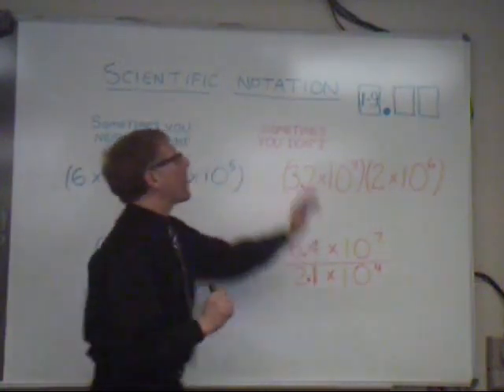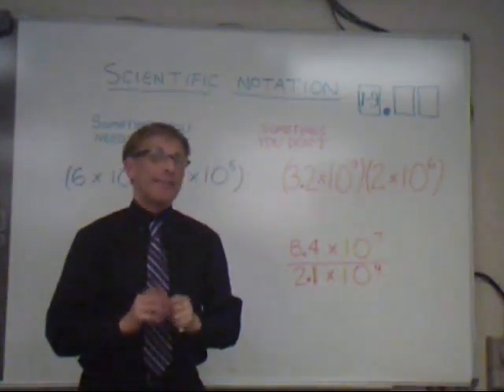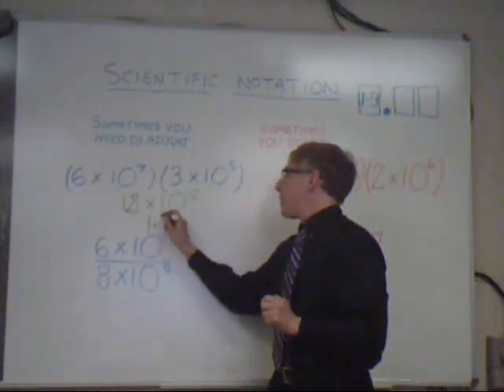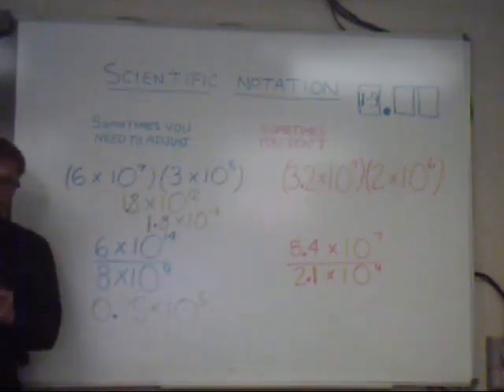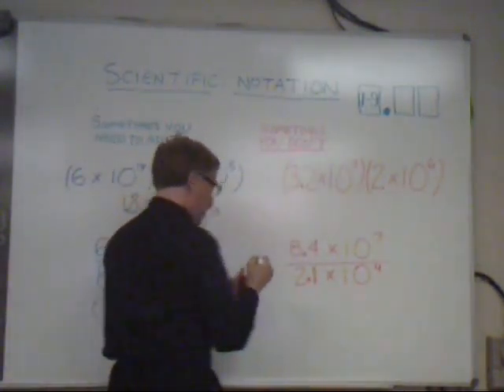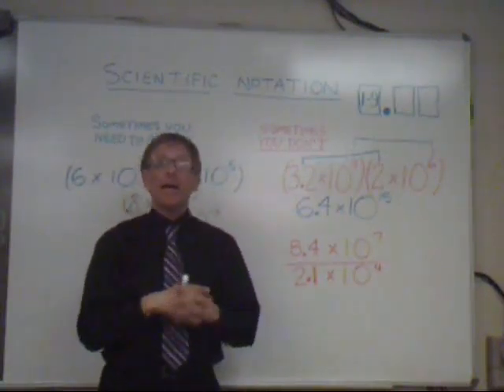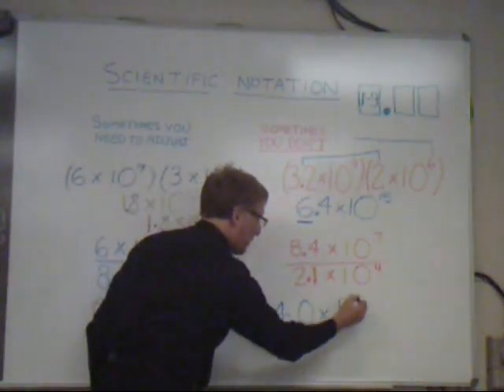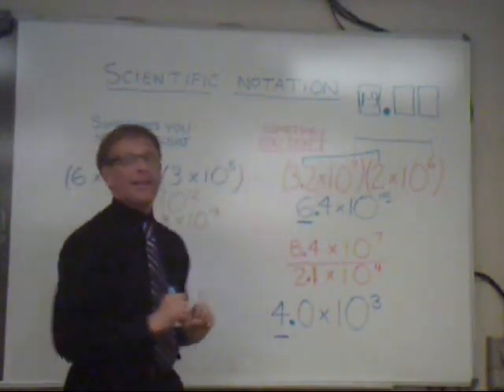EASY ACCESS MATH SCIENTIFIC NOTATION WITH ADJUSTMENT AND WITHOUT ADJUSTMENT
A video for the CITY UNIVERSITY OF NEW YORK MATH M2 EXIT EXAM on SCIENTIFIC NOTATION . NOTE WHEN YOU NEED TO ADJUST THE EXPONENT AND WHEN YOU DON'T